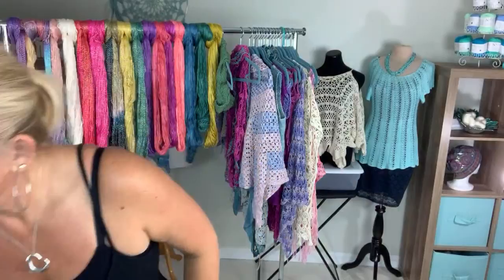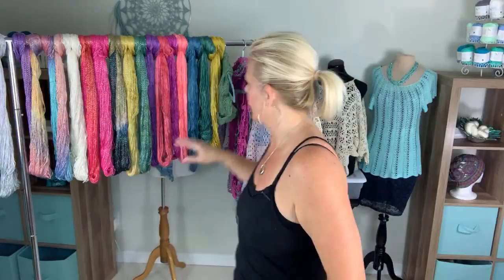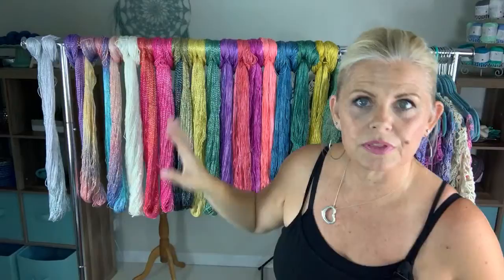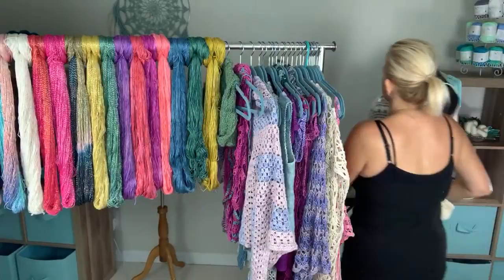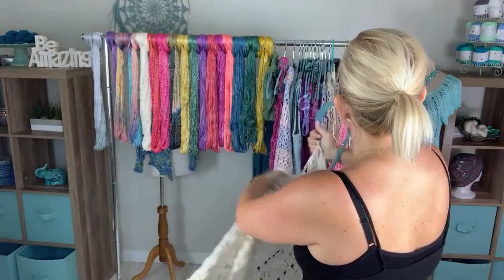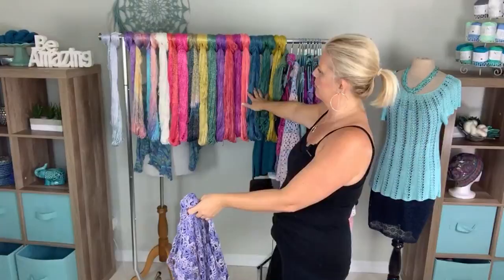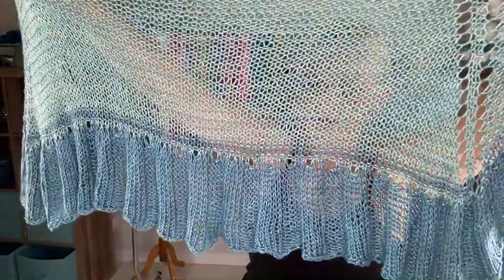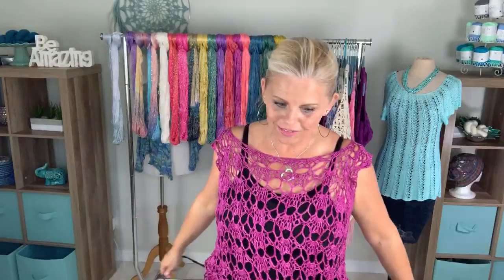Create share inspire 484 podcast Kristin Omdahl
Order a personalized, autographed copy of "Layers: 18 Crochet Projects to Fit, Flatter & Drape"

Order a personalized, autographed copy of "Layers: 19 Knit Projects to Fit, Flatter & Drape"

Order a personalized, autographed copy of "80 Handmade Gifts: Year-Round Projects to Cook, Crochet, Knit, Sew & More" by Kristin Omdahl

Order a personalized, autographed copy of "Motif Magic: 17 Join As You Go Projects to Knit and Crochet" by Kristin Omdahl